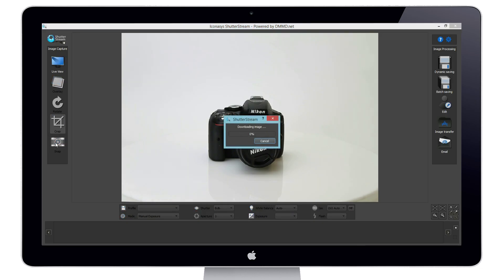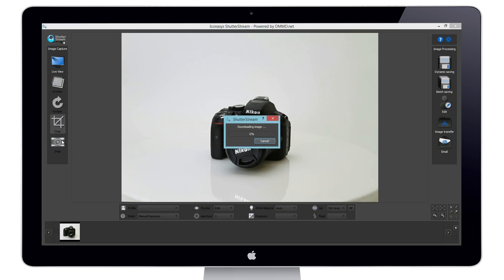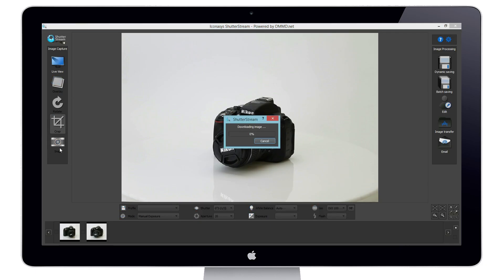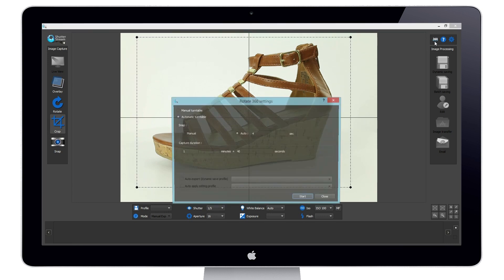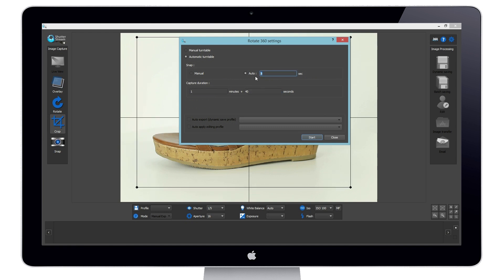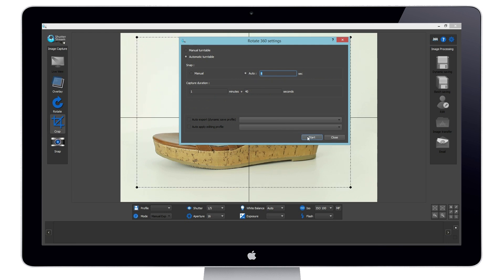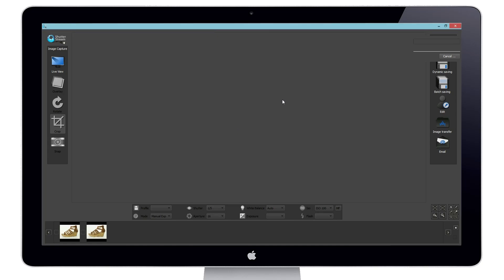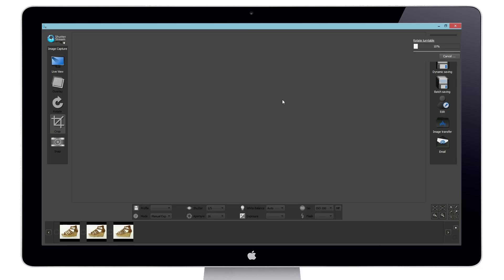Shutter Stream 360 Degree Product Photography Software - Turntable Capture Modes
360 Degree Product Photography Software - Turntable Capture Modes: Shutter Stream 360 degree product photography software makes creating high quality, web ready 360 degree product photography fast, efficient and easy for users of any skill level. Additional information as follows: